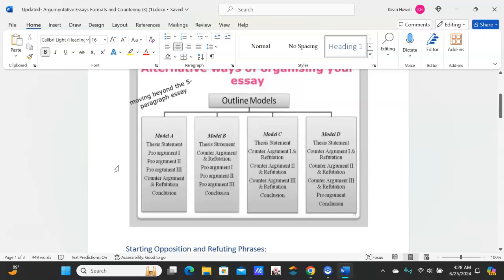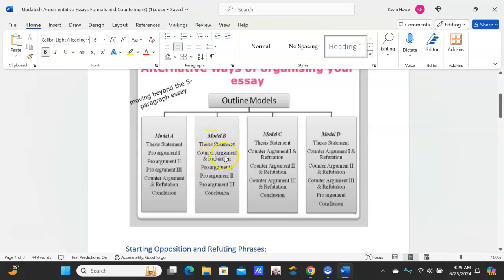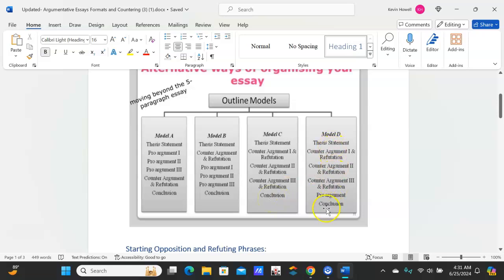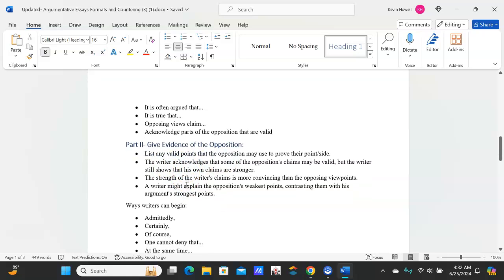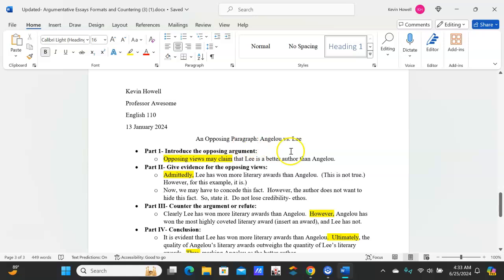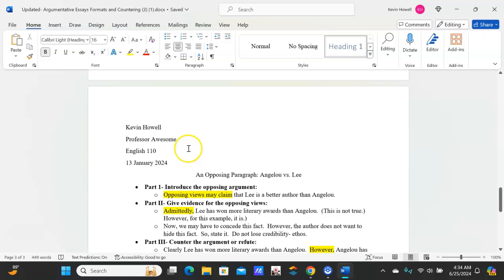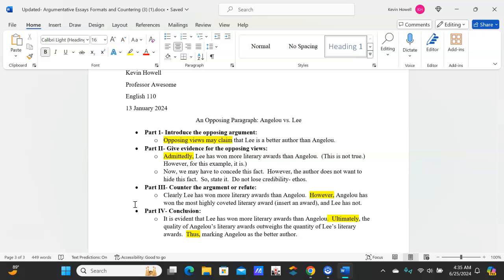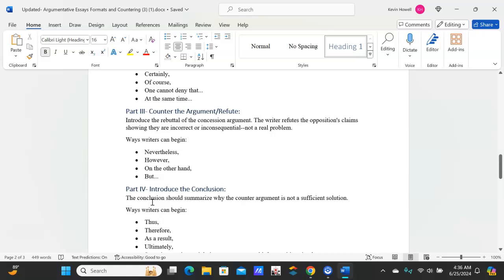Argumentation/Persuasion Opposing Refuting OV